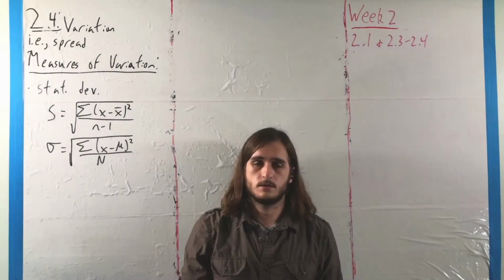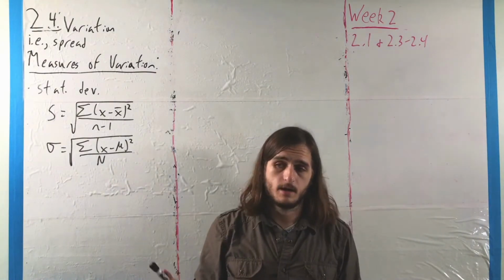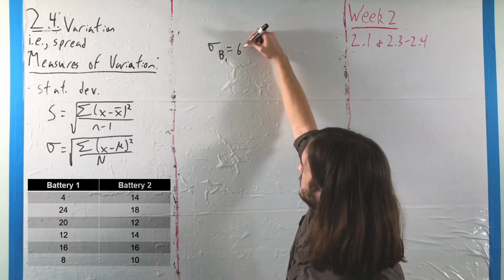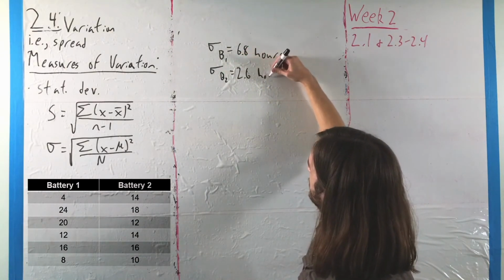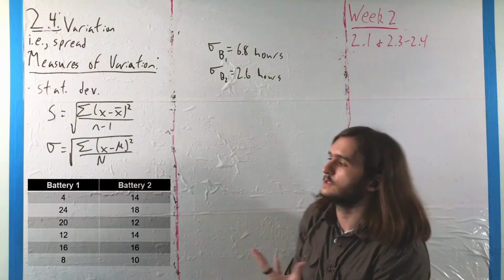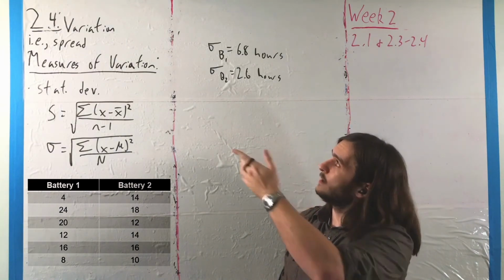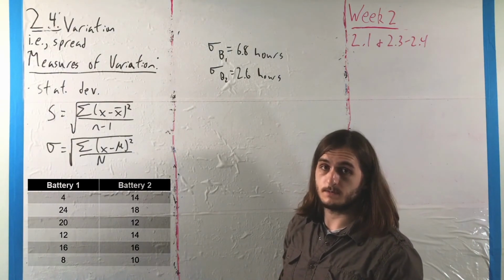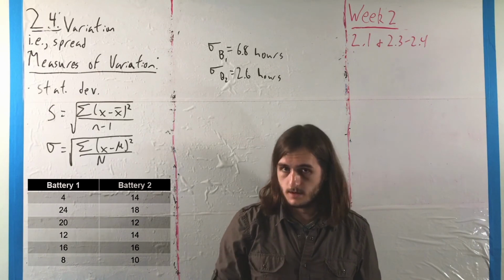2.4: Standard Deviation Example